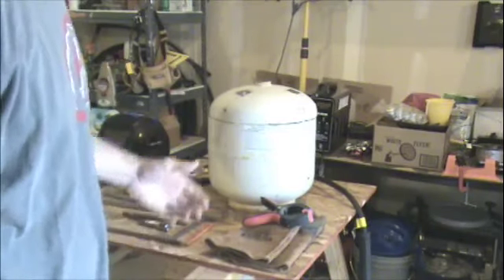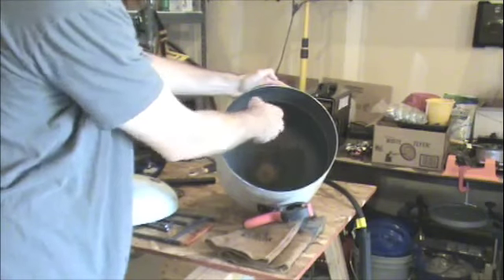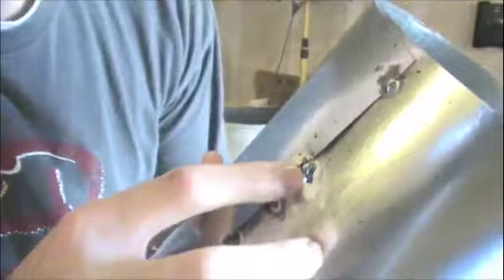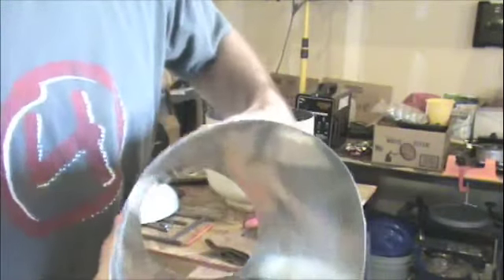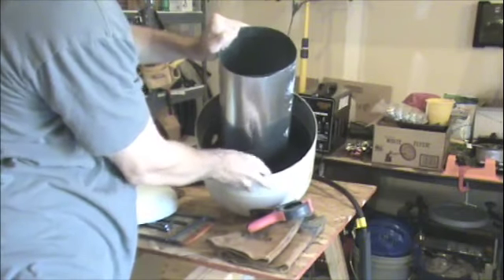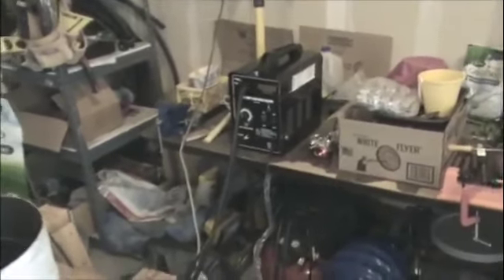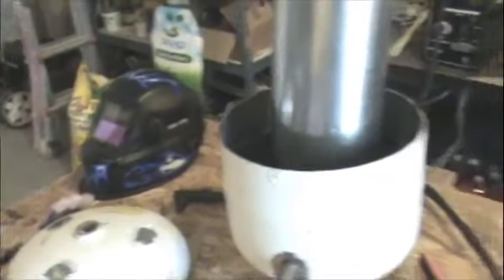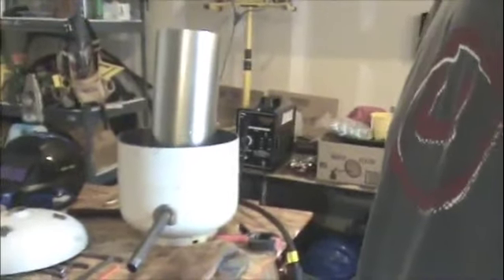How to Build a Furnace from a Propane Tank Part 2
This is the second video on How to Build a Furnace from a Propane Tank. In this video I show the steps I took to build a furnace from a propane tank.